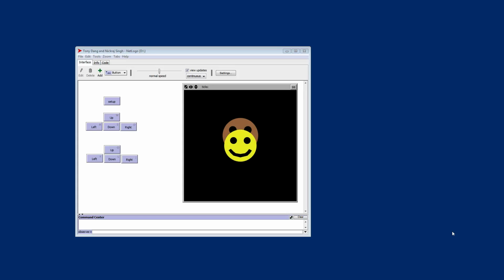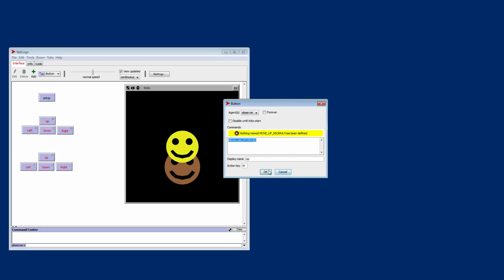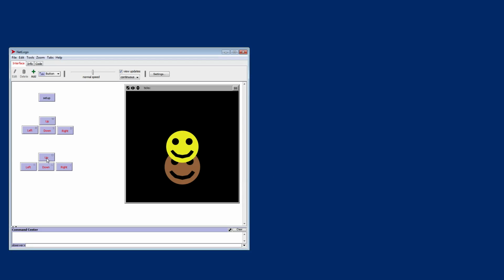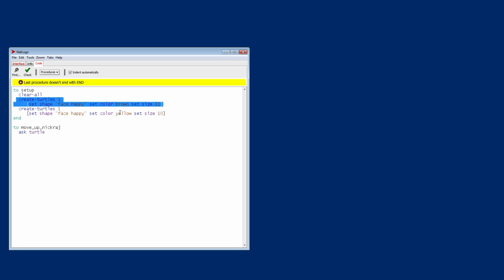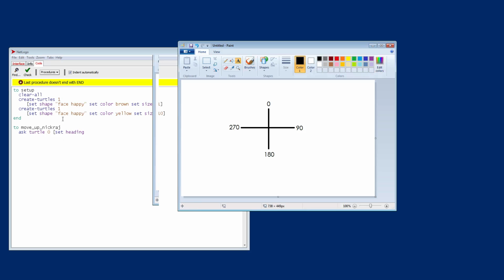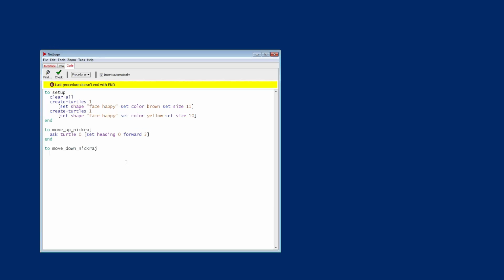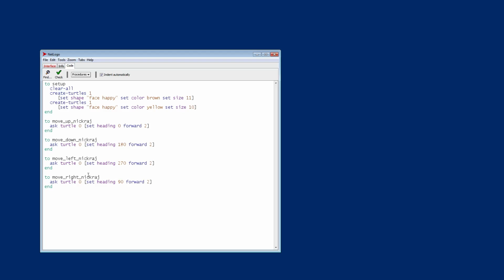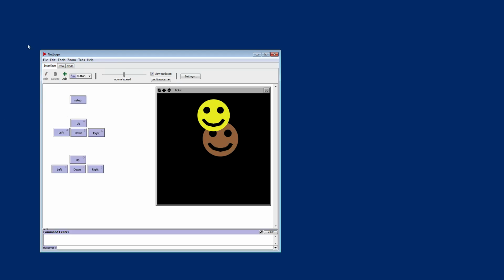move turtles with buttons in NetLogo